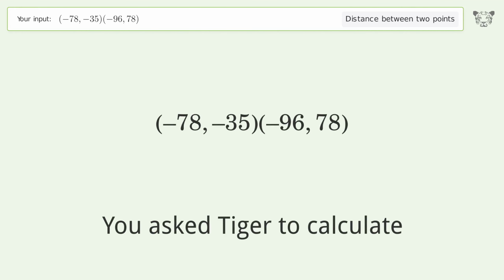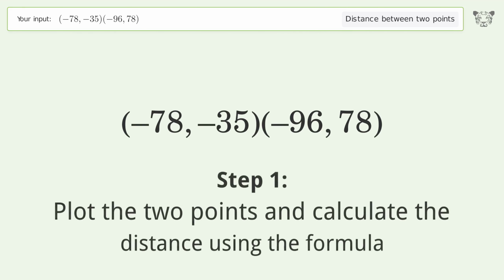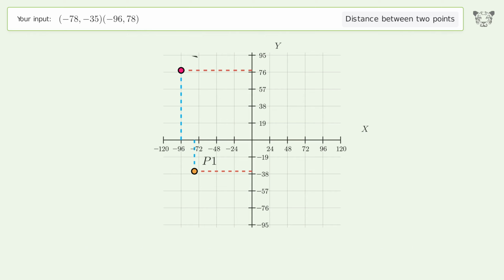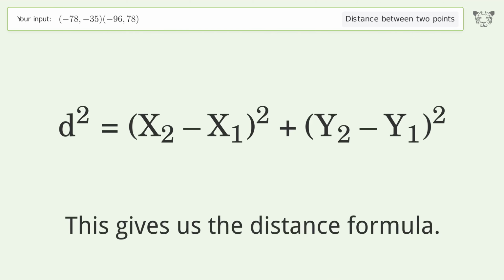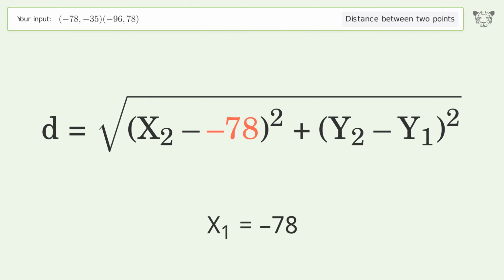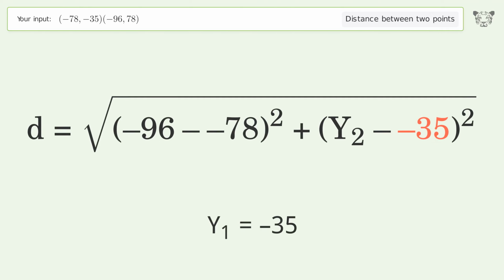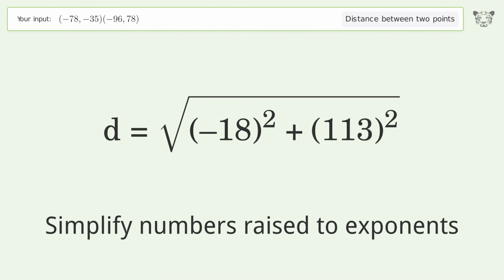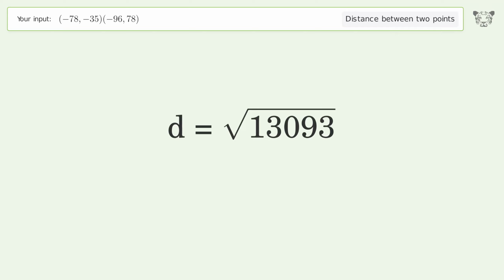Find the distance between two points p1 (-78,-35) and p2 (-96,78): Step-by-Step Video Solution